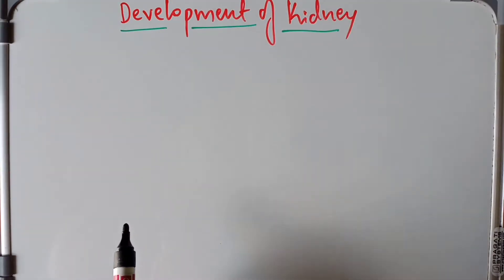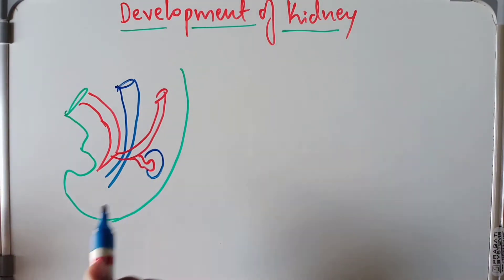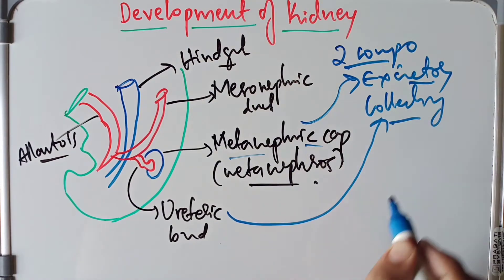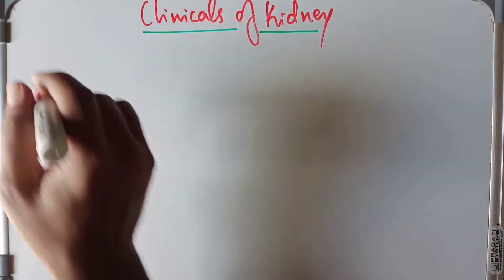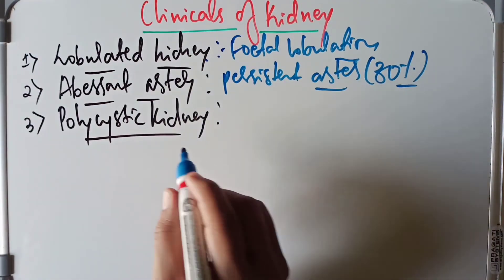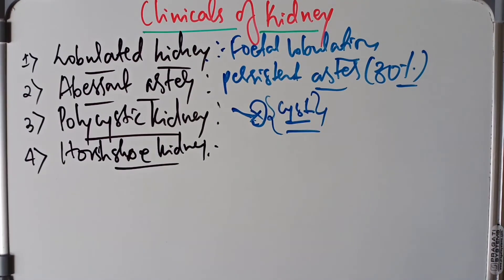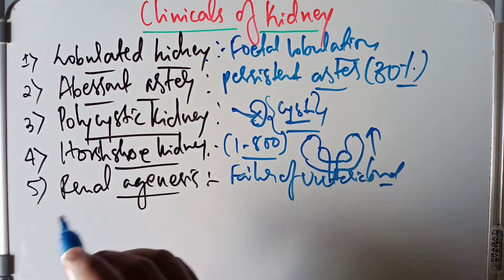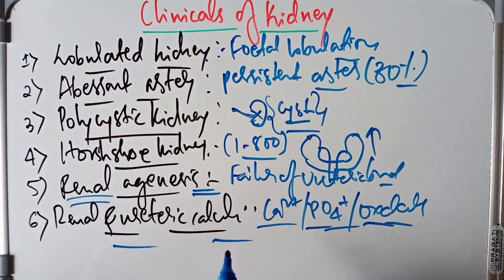Development Of Kidney Along With Clinical Anatomy